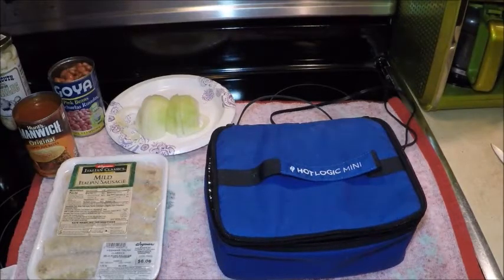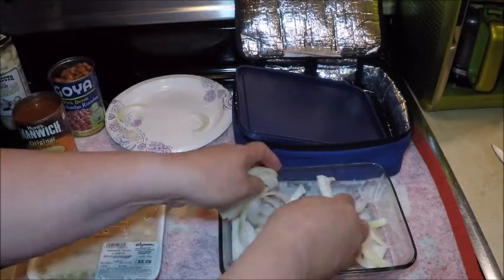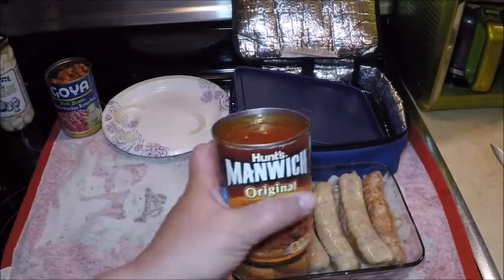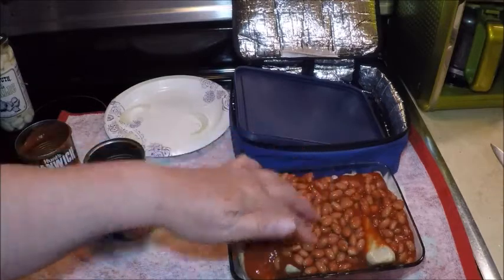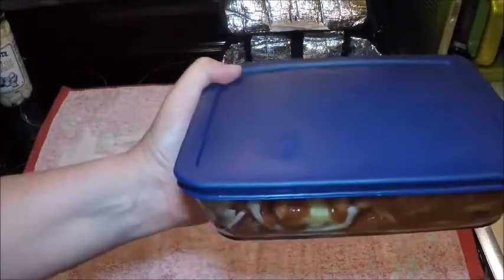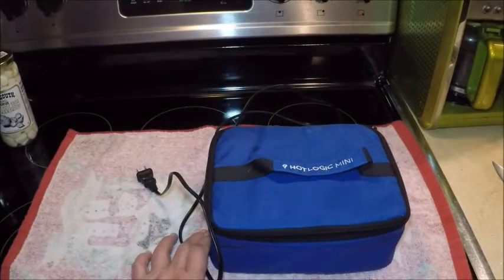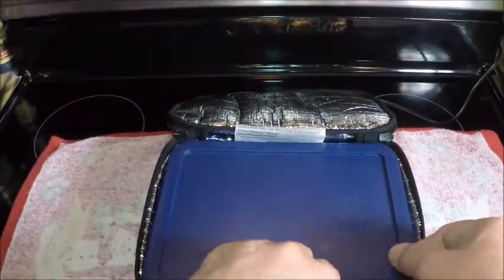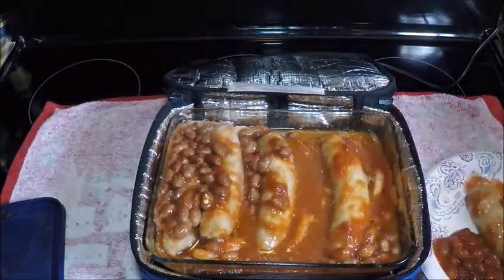Sausage Dinner prepared in Hot Logic Mini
Prepare your dinner in a few minutes in the morning, let it cook slowly all day long in the Hot Logic Mini, and open a delicious meal of Mild Italian Sausage with onions and pinto beans, flavored with Manwich sauce.  Easy Quick and Delicious! pick it up from Amazon